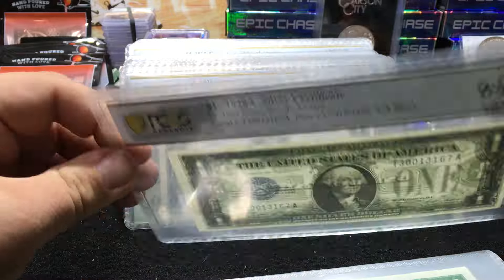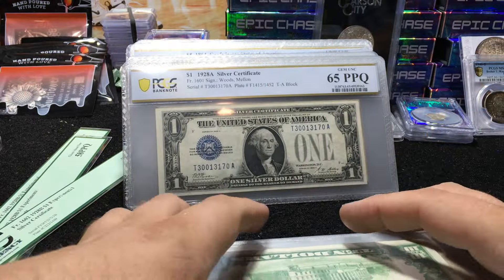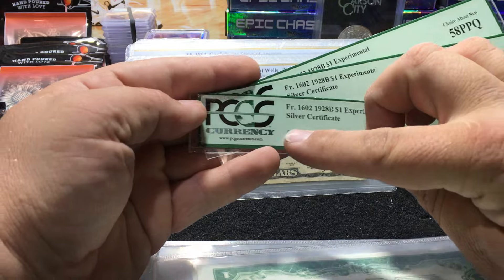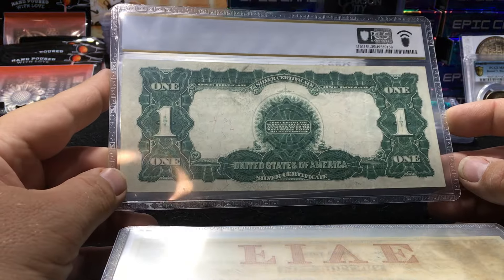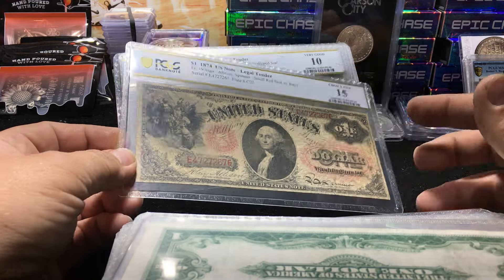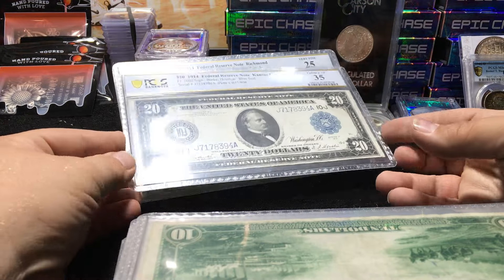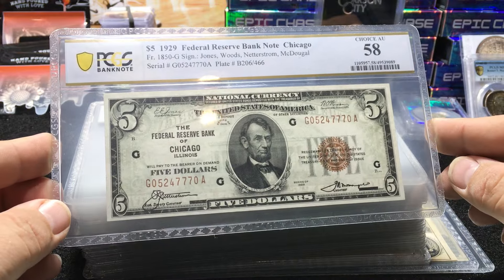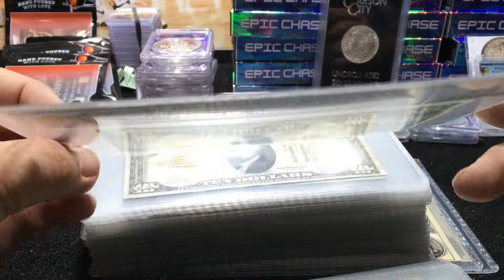End of August 2024 bulk vintage PCGS banknote sub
Fresh off the truck and straight to YouTube PCGS banknote unboxing